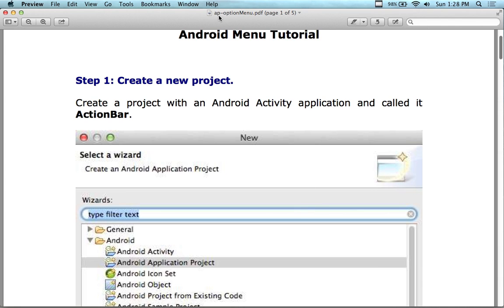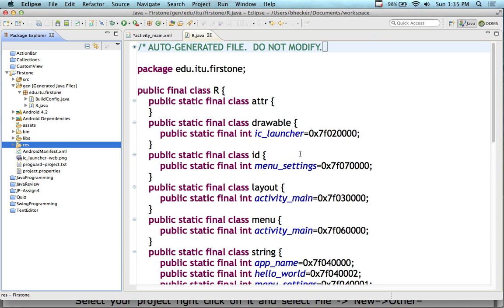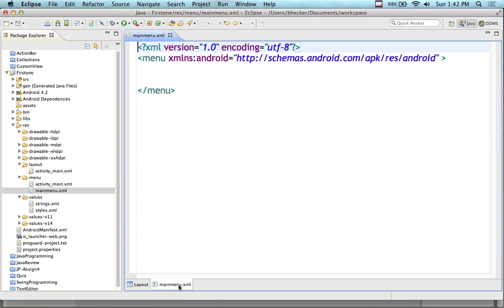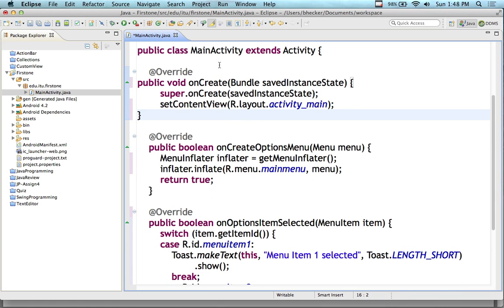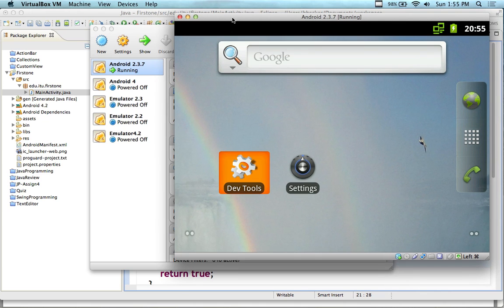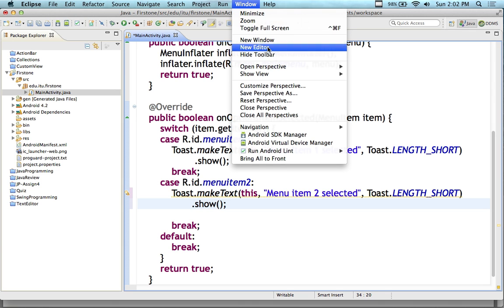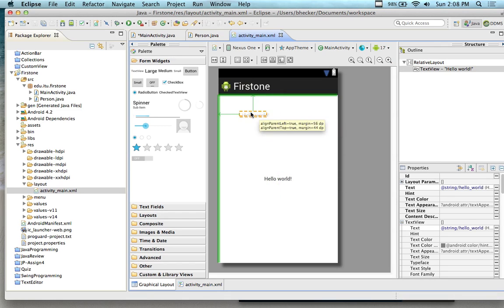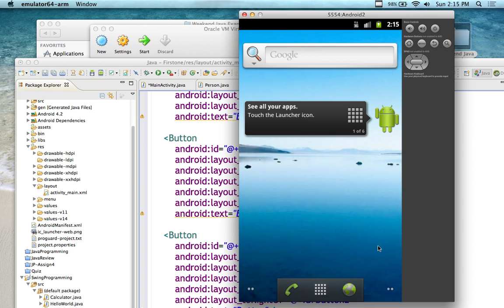OO Programming in Java - Lecture 21 (3/17/13)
This video covers the build of a simple Options Menu in Android. It is intended to reinforce the concepts of java programming and how the programming techniques apply to Android programming. An options menu app is created where a toast message is displayed from option menu item selections.